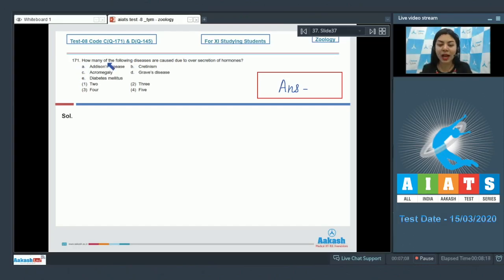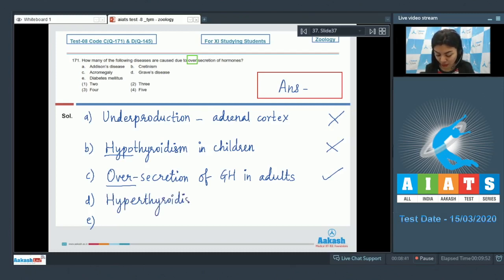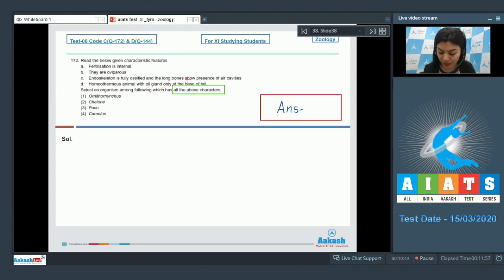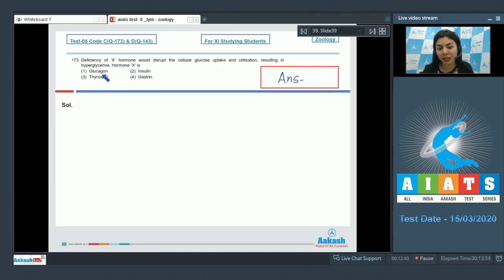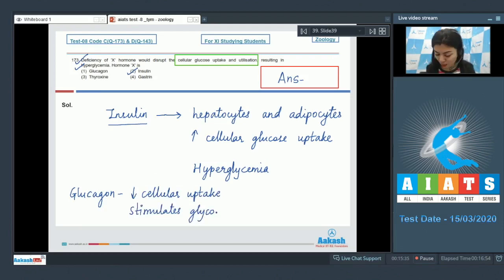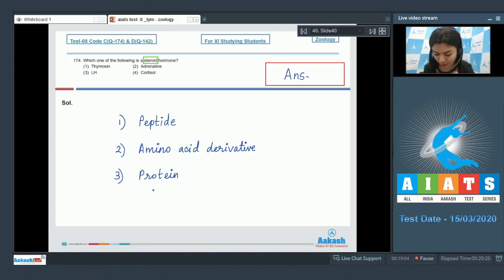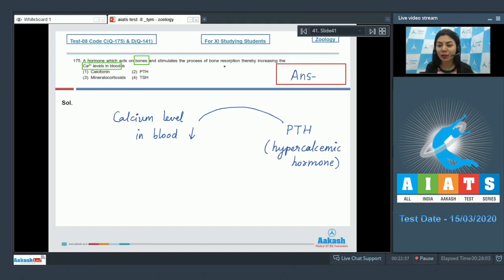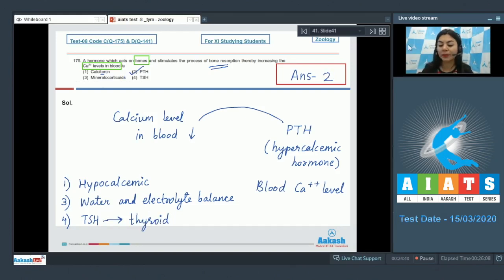AIATS TEST 08 Code C&D For XI Studying Students Zoology TYM Medical 2021 Q 171 to 175